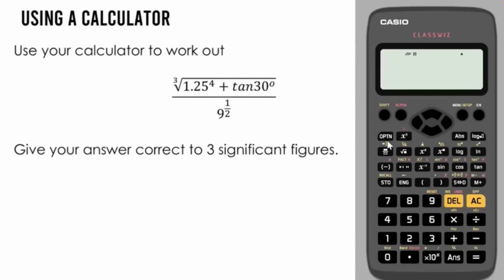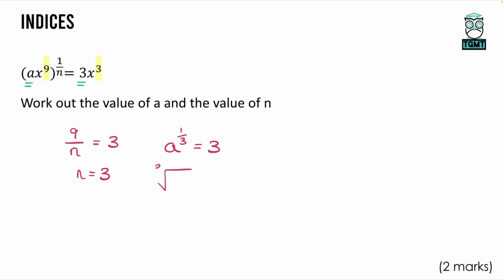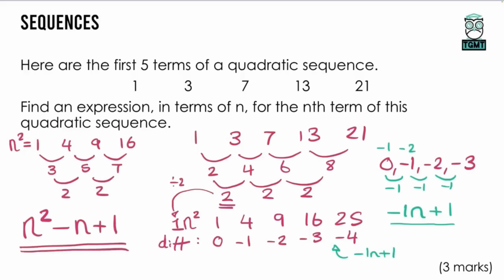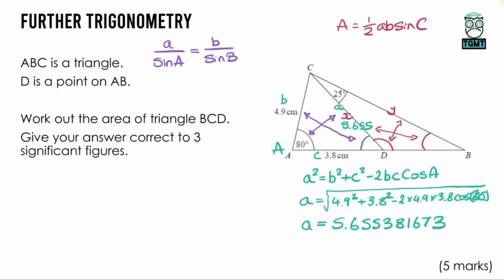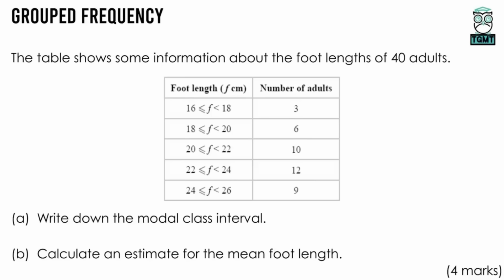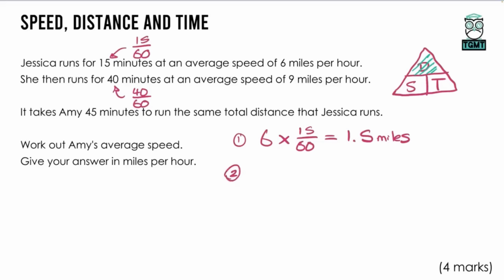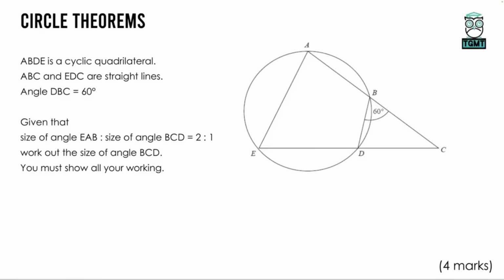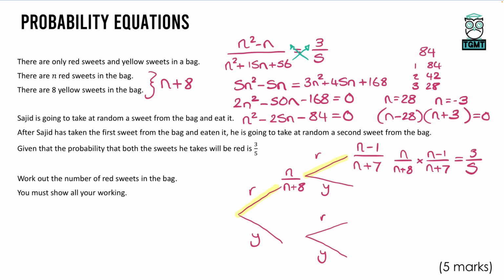GCSE Maths Revision Video for Paper 2 | Higher | 3rd June 2026 | TGMT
Here is a practice booklet that I have selected to help with the 2025 GCSE Maths Resit Higher Paper 2 exam. I hope you enjoy it!

🔥Download my FREE practice booklets for the 2025 exam 🔥

00:00 Intro
01:59 Q1 Using a Calculator
02:41 Q2 Multiples
04:52 Q3 Product Rule
06:12 Q4 Standard Form
07:27 Q5 Error Intervals
09:04 Q6 Bounds Calculations
11:47 Q7 Expand and Factorise
15:50 Q8 Algebraic Fractions (Dividing)
21:00 Q9 Algebraic Fractions (Subtracting)
26:35 Q10 Indices Problems
29:15 Q11 Changing the Subject
31:15 Q12 Changing the Subject with Factorising
33:35 Q13 Completing the Square
35:18 Q14 Harder Completing the Square
37:55 Q15 Simultaneous Equations
40:08 Q16 Quadratic Formula
41:31 Q17 Quadratic Simultaneous Equations
48:34 Q18 Types of Graphs
50:44 Q19 Quadratic Sequences
55:04 Q20 Graph Transformations
58:43 Q21 Perpendicular Lines
01:02:27 Q22 Graphical Inequalities
01:08:27 Q23 Forming and Solving
01:12:00 Q24 Trigonometry
01:15:19 Q25 Cosine Rule
01:18:58 Q25 Sine Rule
01:23:28 Q25 Area of a Triangle
01:29:31 Q26 Iterations
01:34:29 Q27 3D Trigonometry
01:39:14 Q28 Bearings
01:43:56 Q29 Frequency Polygons
01:44:44 Q30 Scatter Graphs
01:46:45 Q31 Grouped Frequency
01:48:47 Q32 Sampling
01:50:13 Q33 Box Plots
01:52:28 Q34 Percentage Changes
01:54:22 Q35 Cumulative Frequency
01:58:36 Q36 Compound Interest
02:02:28 Q37 Reverse Compound Interest
02:05:31 Q38 Exchange Rates
02:08:56 Q39 Pressure Force and Area
02:11:42 Q40 Speed Distance and Time
02:14:53 Q41 Density Mass and Volume
02:19:04 Q42 Trigonometric Graphs
02:22:44 Q43 Similar Shapes with Area and Volume
02:25:20 Q45 Angles in Parallel Lines
02:29:02 Q46 Volume of a Cylinder
02:33:41 Q47 Frustums
02:39:30 Q48 Circle Theorems
02:42:07 Q49 Vector Proof
02:45:00 Q49 Harder Vector Proofs
02:49:38 Q50 Plans and Elevations
02:51:45 Q44 Spheres and Cones
02:58:04 Q52 Venn Diagrams
03:01:15 Q53 Conditional Probability
03:05:46 Outro